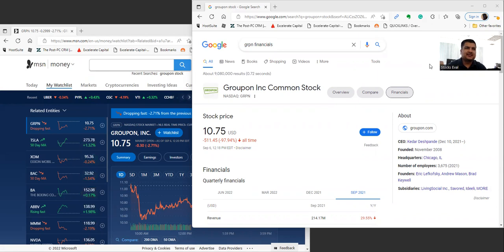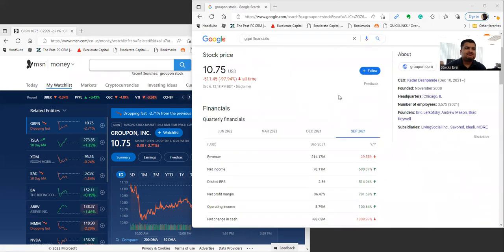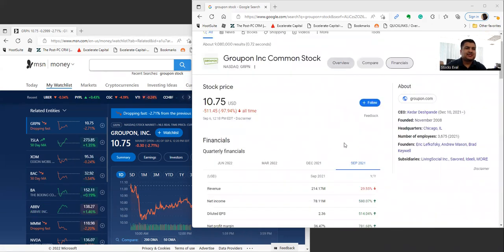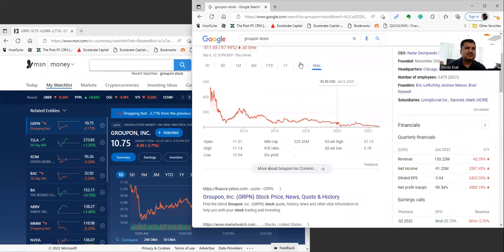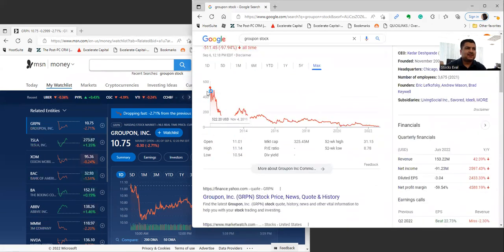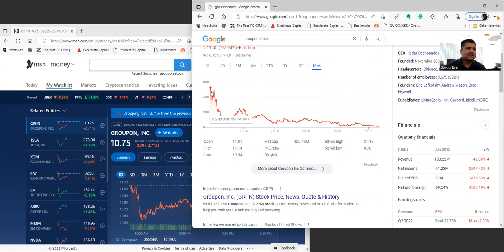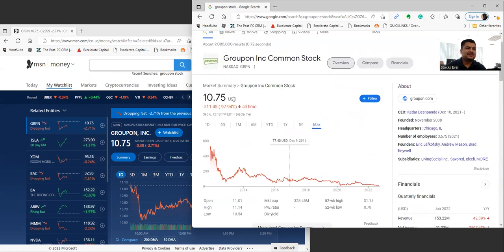GRPN Stock Groupon Stock Analysis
Couple Dudes providing layman stock analysis

Let us know if you want us to talk about a stock in the comment section